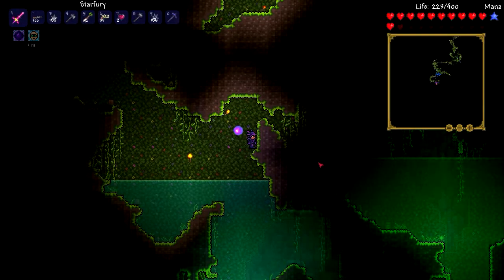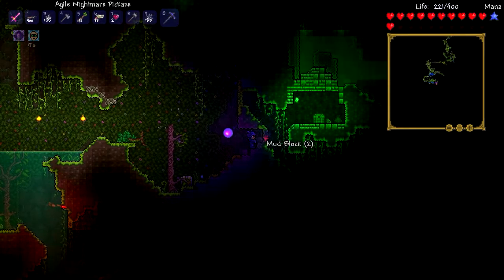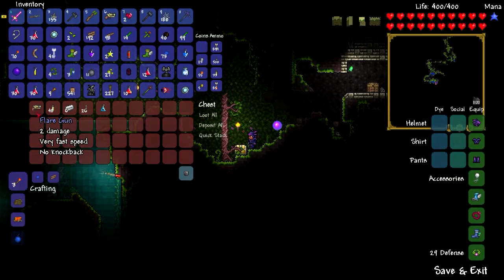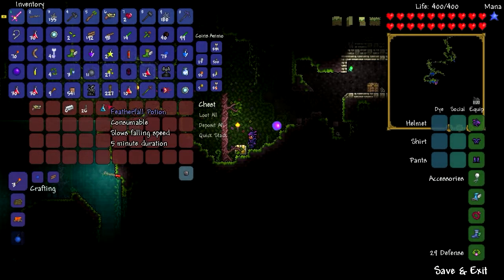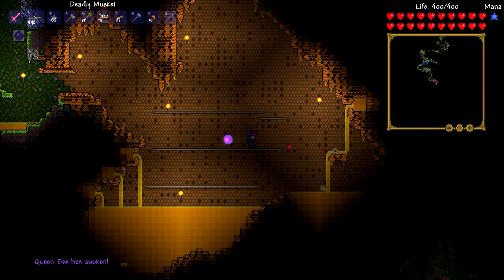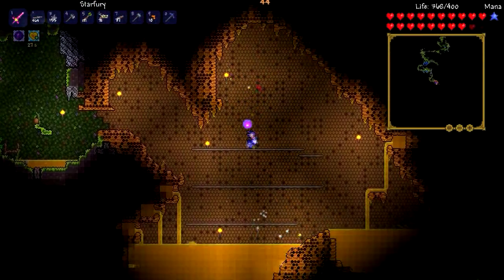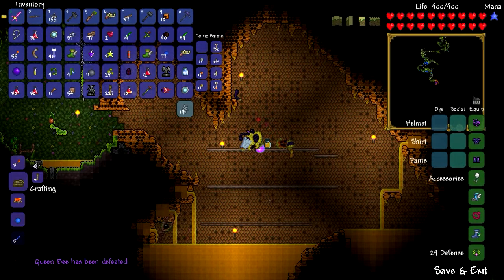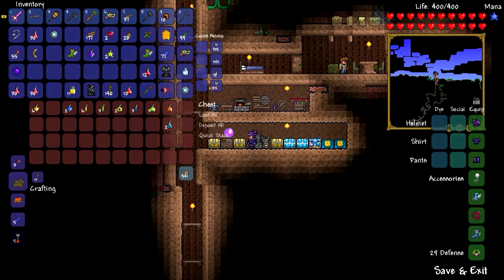Let's Play Terraria 1.2: episode 15 Queen Bee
My let's play of the indie game Terraria made by Re-Logic with the 1.2 patch